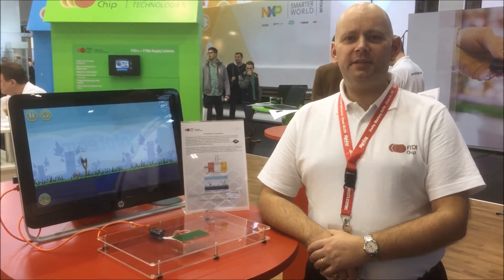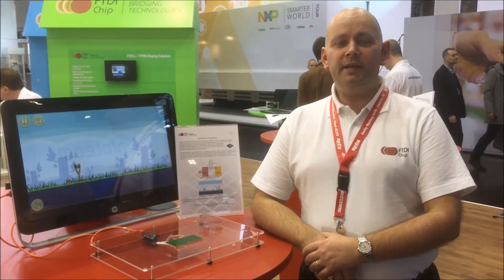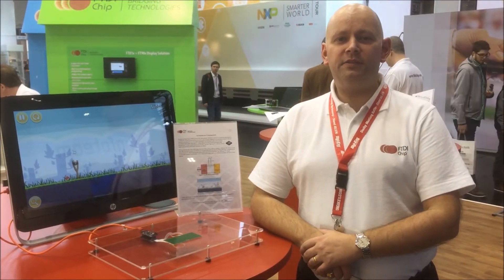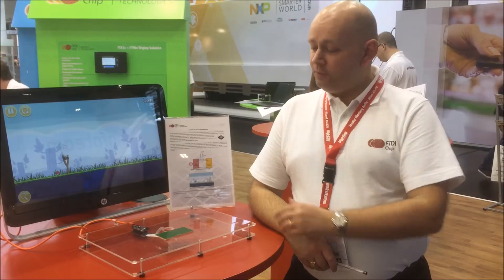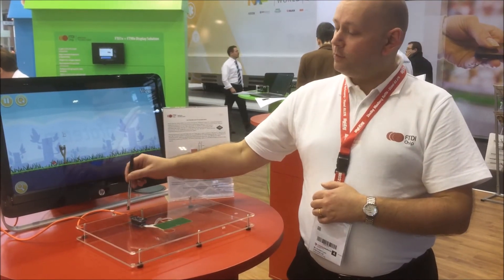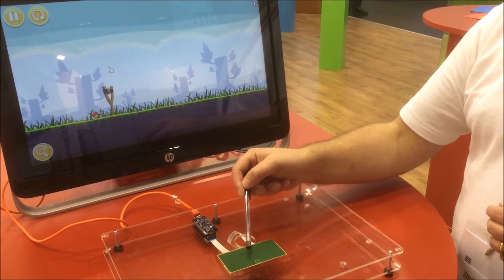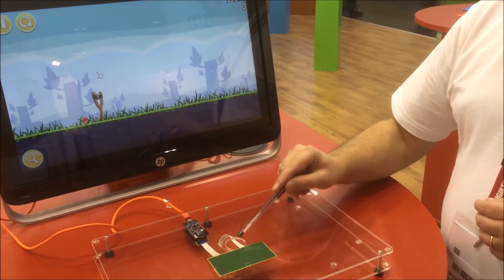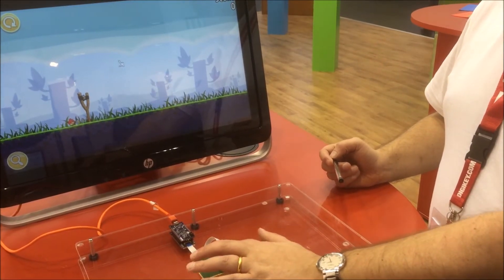FTDI's FT260 Demo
FTDI's Gordon Lunn explains the features of the company's new HID class USB solution - the FT260.